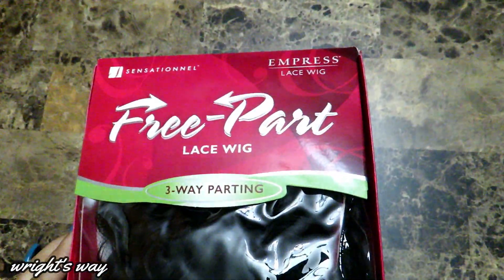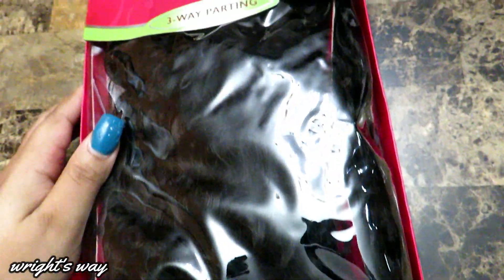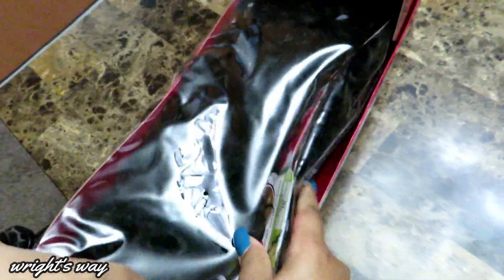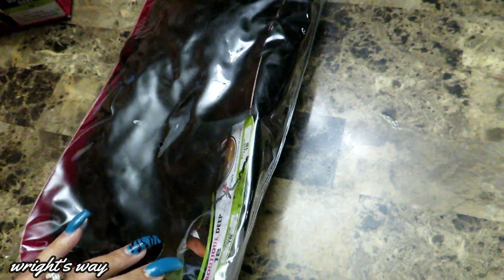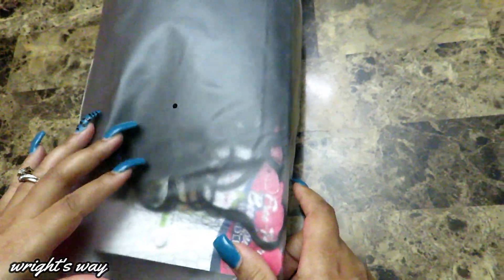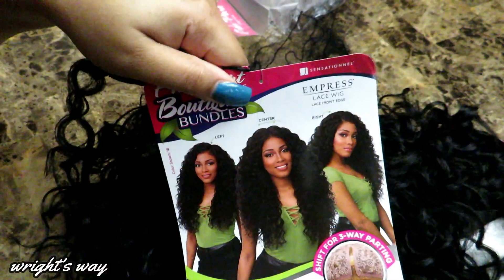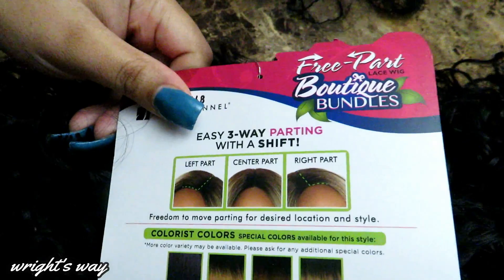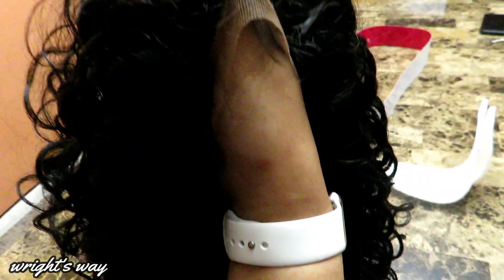SENSATIONNEL EMPRESS LACE WIG REVIEW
Hope you enjoy our family vlogs as much as we enjoy making them!!!

(Baby Brand Ambassador)

For all female hygiene needs visit HighOh.

                   $cripill

Vlogging camera: Canon SX730 HS

   -Teaching Facts-

A wig is a head or hair accessory made from human hair, animal hair, or synthetic fiber. The word wig is short for periwig, which makes its earliest known